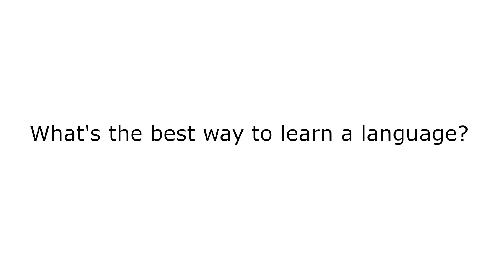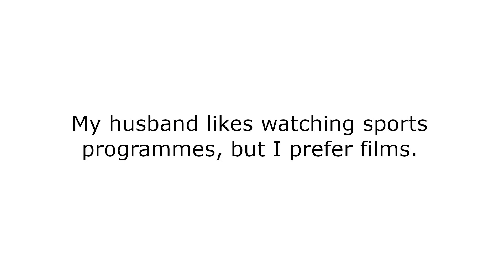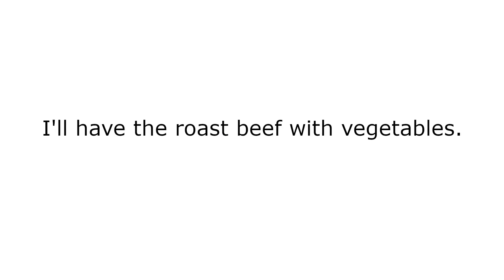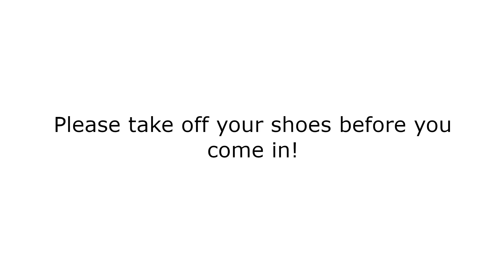PTE Home A2 - Repeat Sentence. Part 11.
LEVEL: MEDIUM